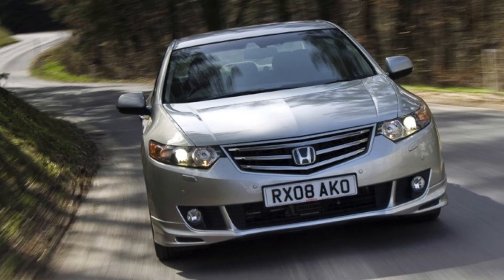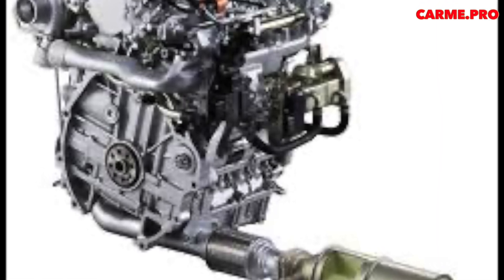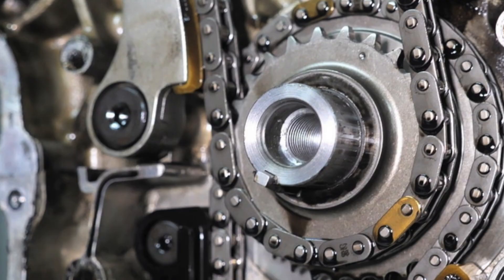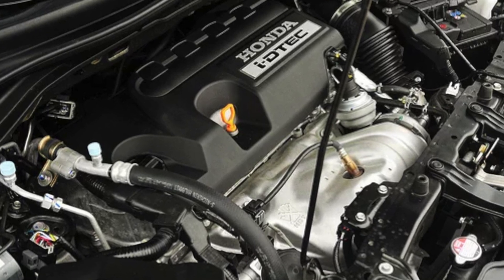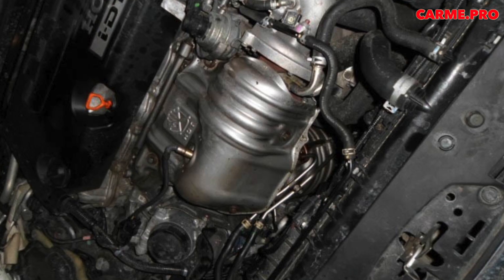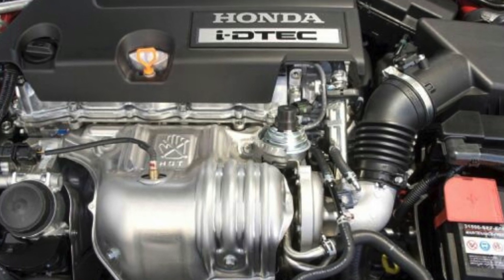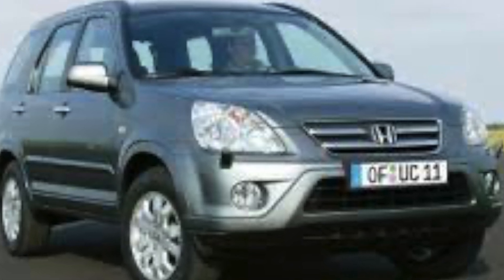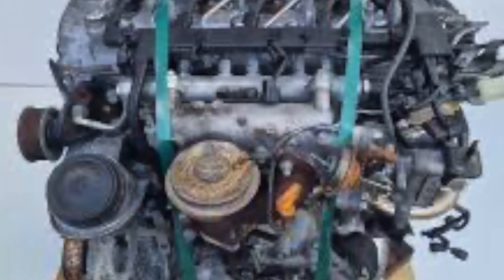Honda 2.2 i-CTDi and i-DTEC turbodiesel - PROBLEMS AND WEAKNESSES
The Honda 2.2 i-CTDi and i-DTEC turbodiesel engines are significant models in Honda's engine lineup, known for their performance, efficiency, and reliability.